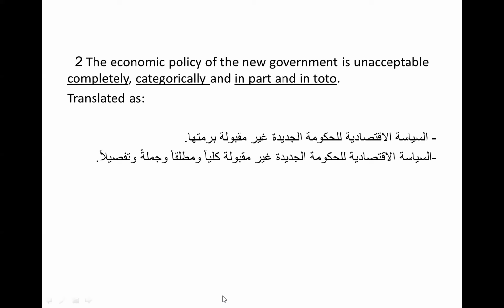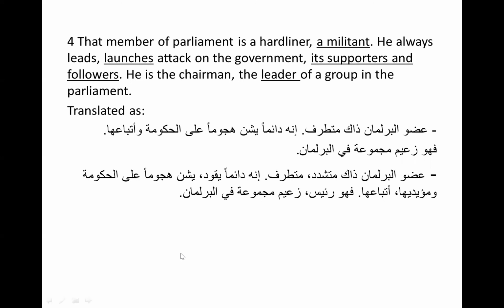Literary translation presentation- Reem Aljabary